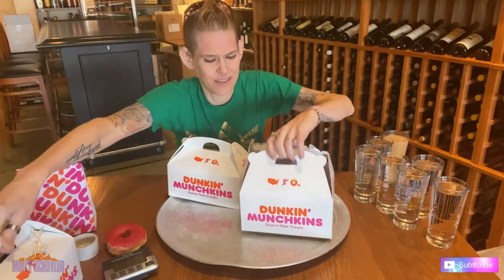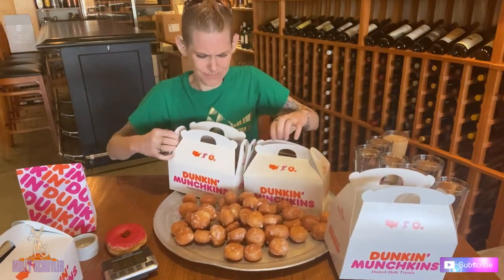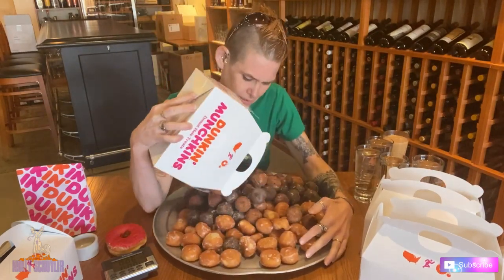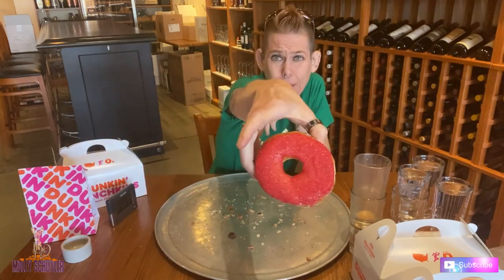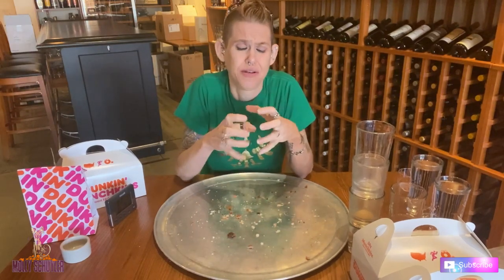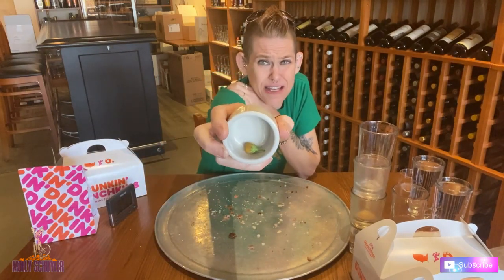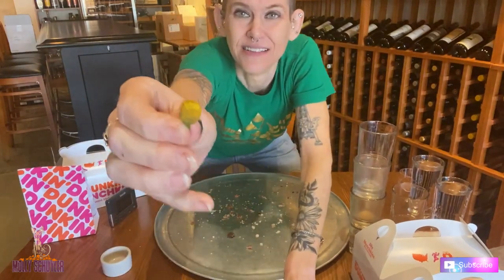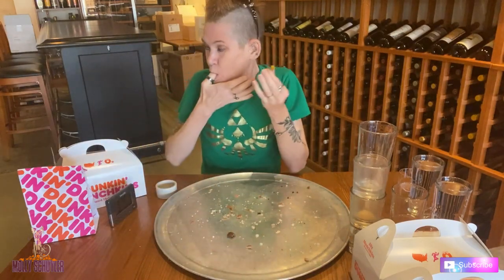200 DUNKIN DONUTS MUNCHKINS! ⭐️ BONUS TRAILER ⭐️ BUZZBUTTON | WOMAN VS FOOD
This was rough! So many donuts! Ghost pepper review.
Pluuuuus a buzz button!! Look it up!

mollyschuylereats

molly schuyler

music creds

epidemic sounds